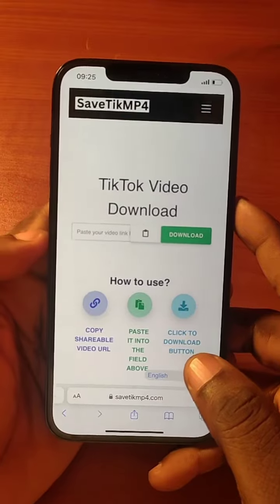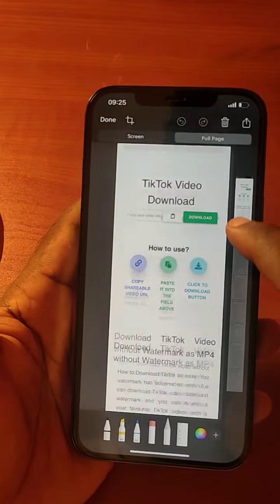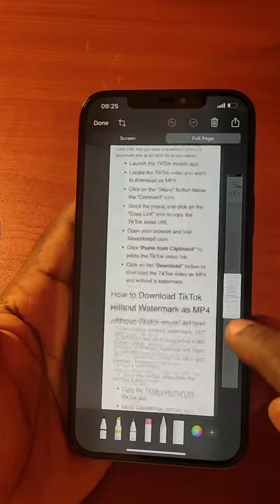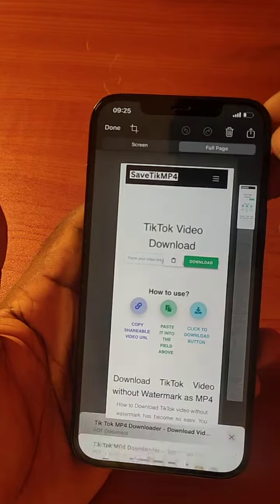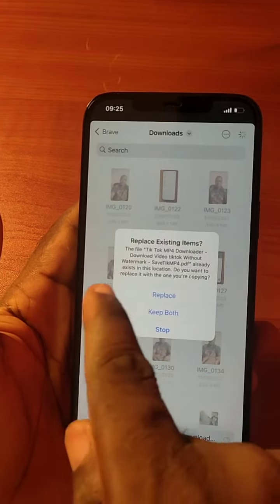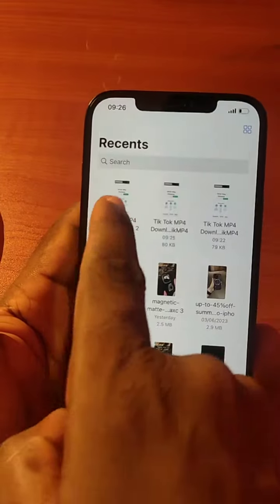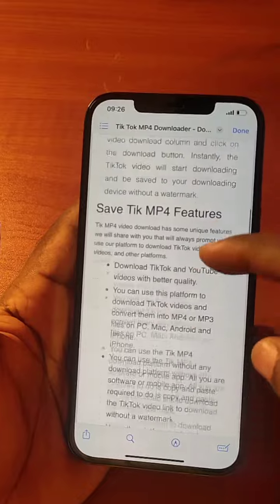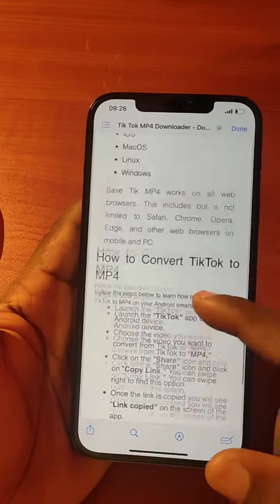iPhone Tricks that will Blow your Mind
Try out this iPhone trick and leave a comment on what you feel about it.